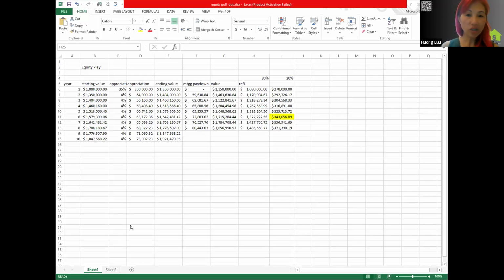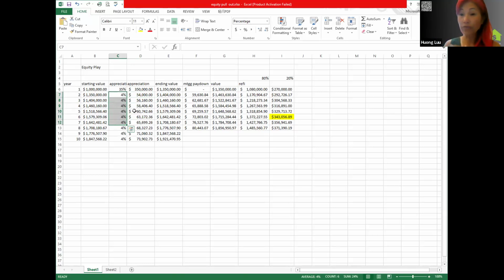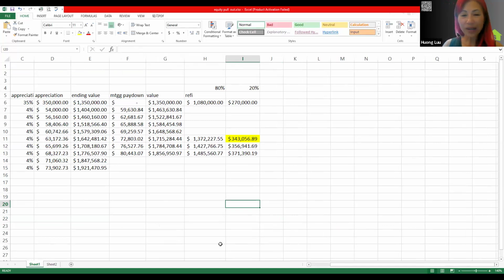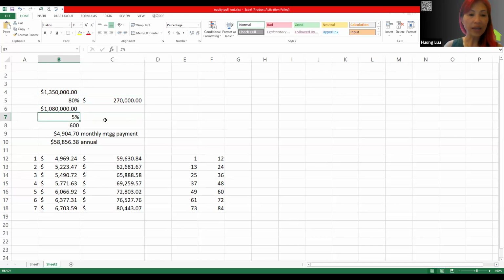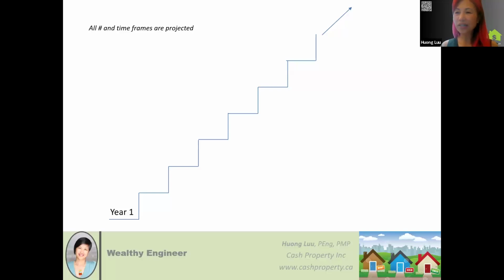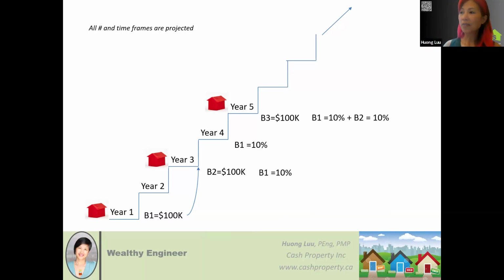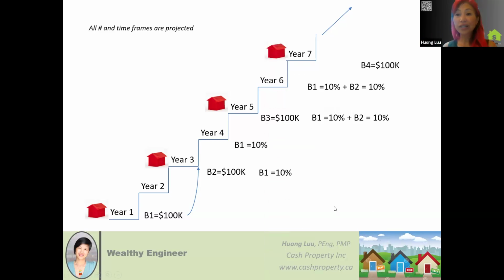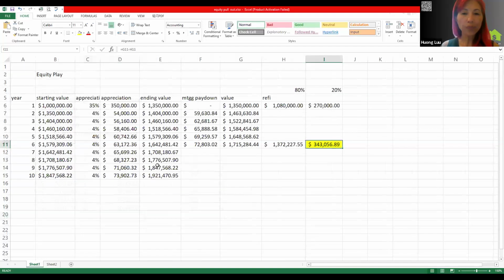Equity Calculation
Today we look at how Equity is calculated and what effects it.

Money Matters (RE focused) with Huong at Cash Property (July 8, 2024)